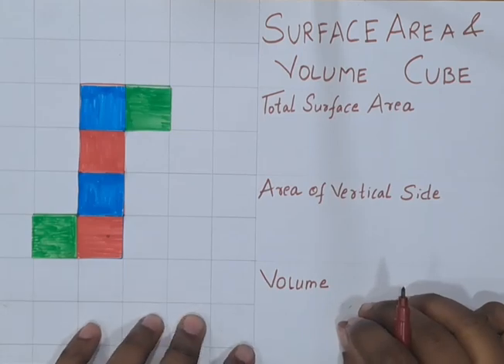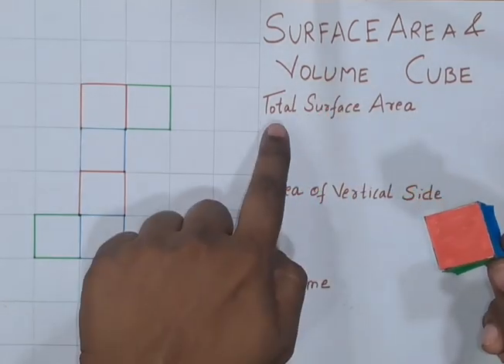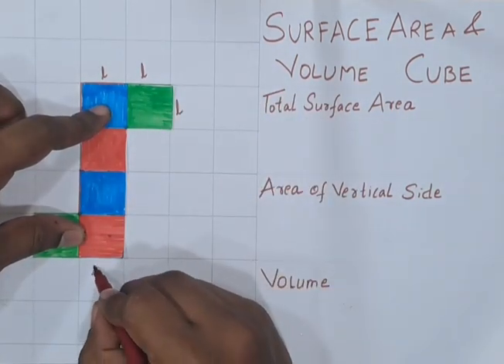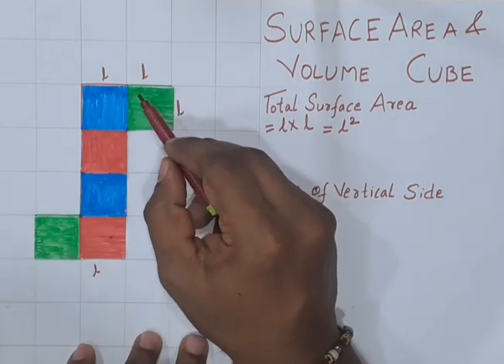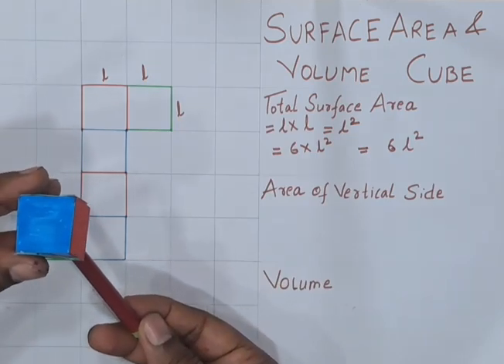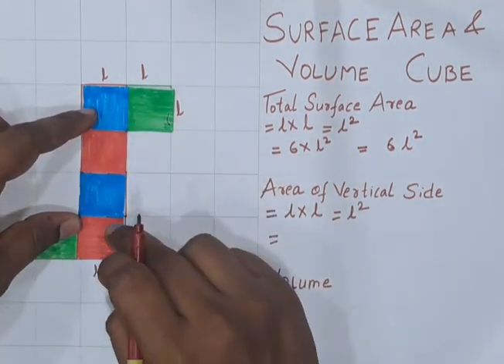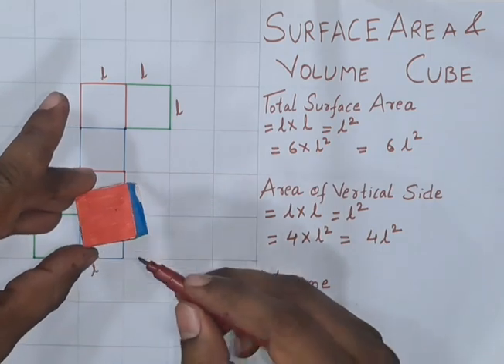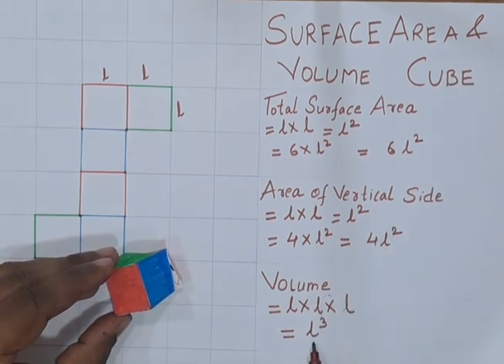Surface Area & Volume of Cube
Total Surface Area of cube
Area of vertical Side of cube